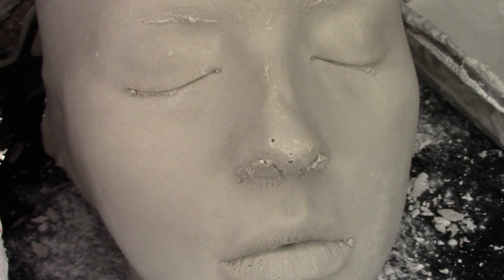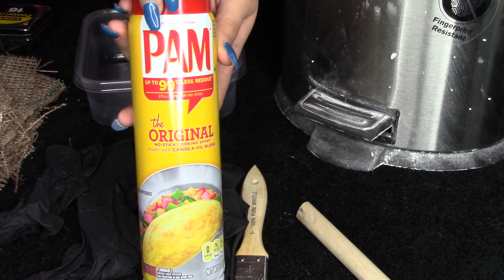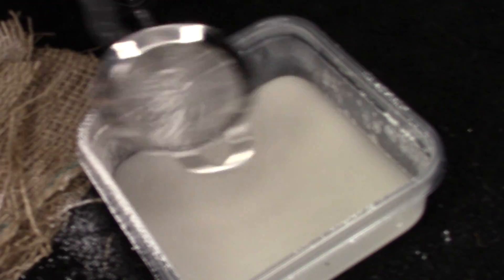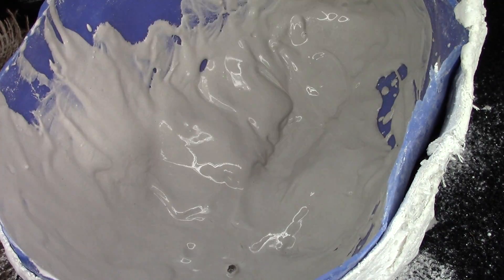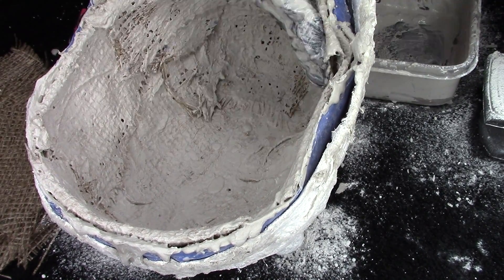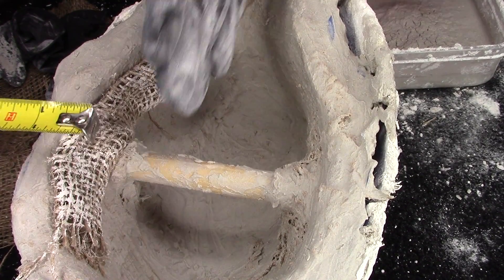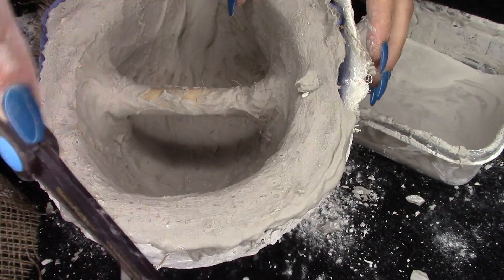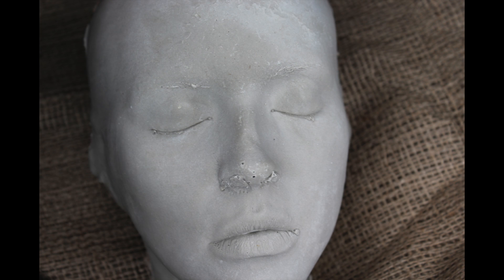Ultracal 30 Positive Mold Construction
How to video on how to create your own stone positive for custom prosthetics!

WARNING! This product gets very hot as its curing. Upon contact with water, the product hardens. NEVER WASH DOWN THE SINK!!! Always have a bucket of water nearby to wash out bowls or wash off hands!

Products can be found at local home improvement store or SFX makeup company.